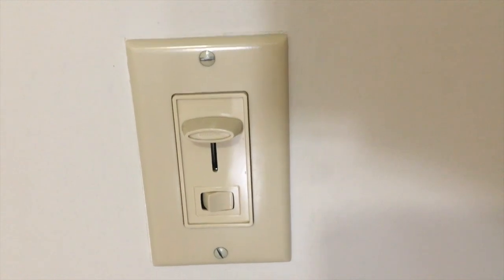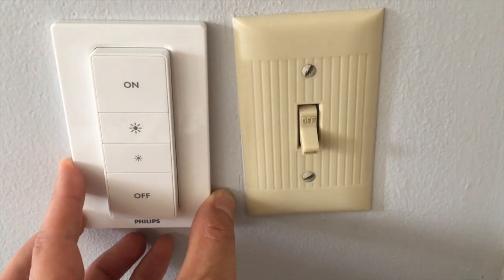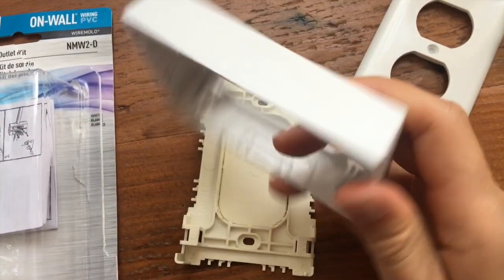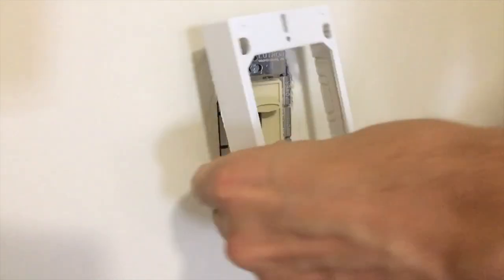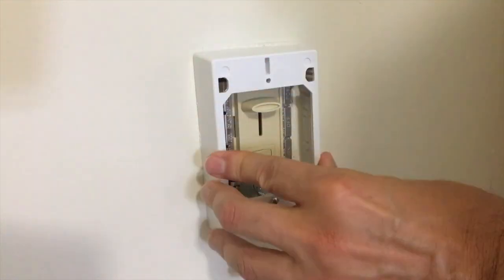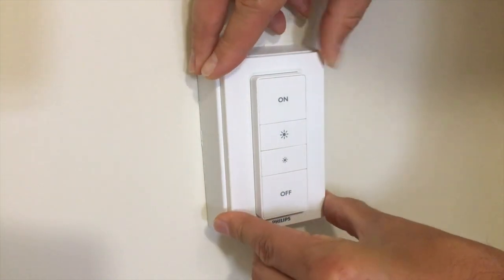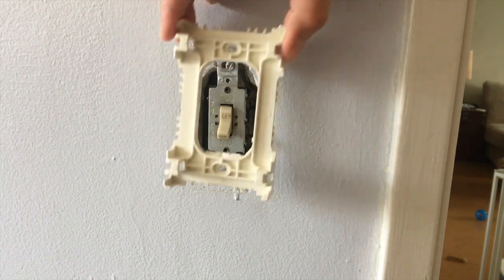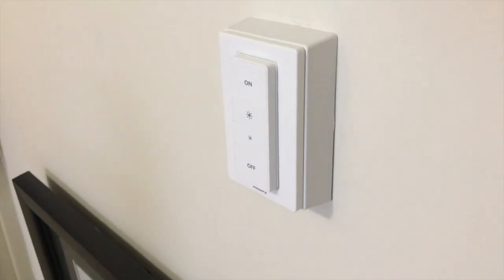Cover a Light Switch with a Hue Dimmer Switch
Mount a Philips Hue Wireless Dimmer Switch over an existing light switch using a Legrand - Wiremold NMW2-D Raceway Outlet Box.